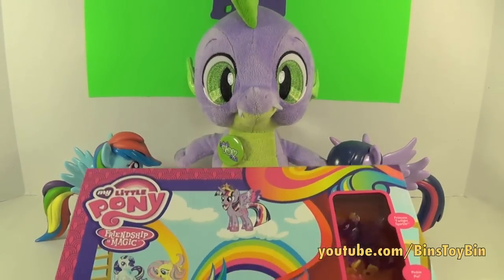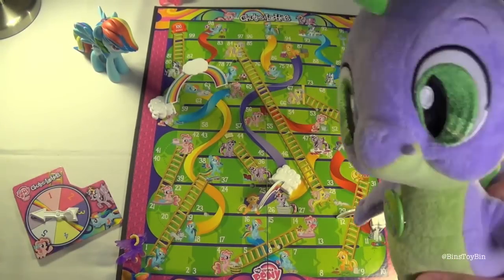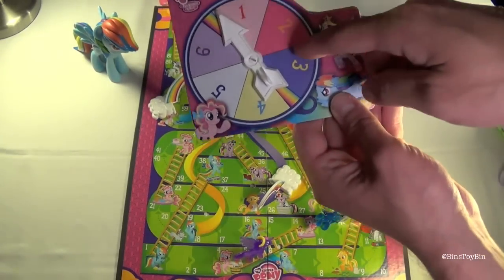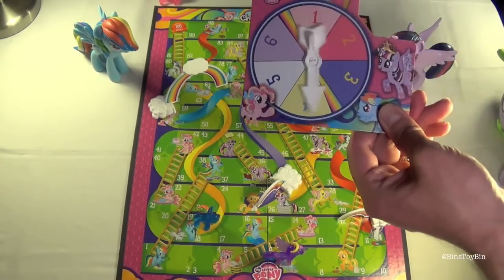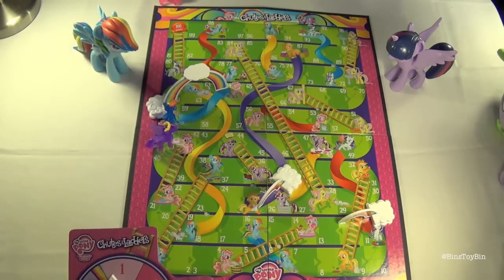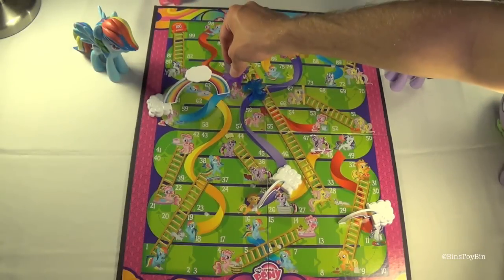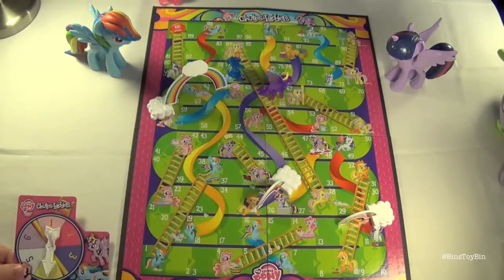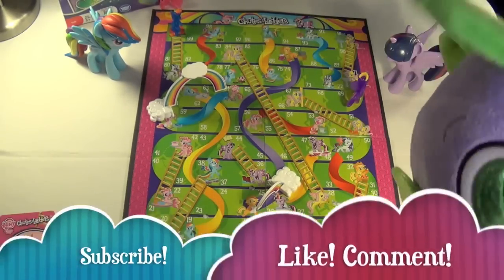Bin Vs. Jon - My Little Pony Chutes & Ladders! Who Will Win?? by Bin's Toy Bin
Team Jon and Team Bin face off again, this time the challenge is My Little Pony Chutes & Ladders! Who will win?

BinsToyBin.com

The new Bin's Toy Bin logo created by Anna Taylor.